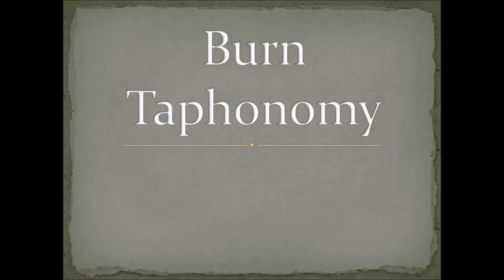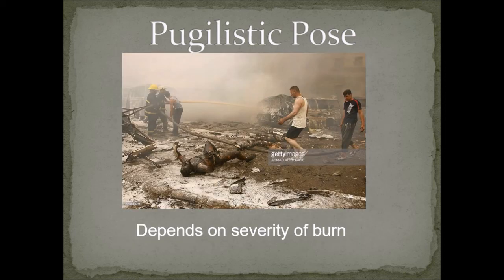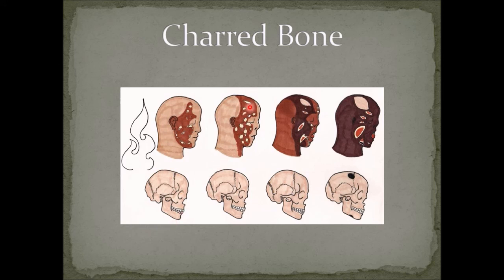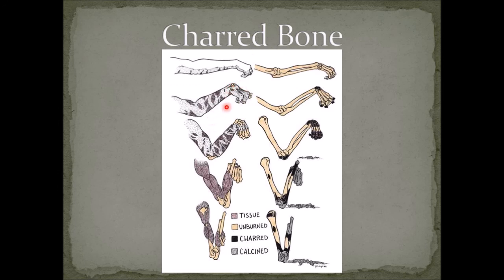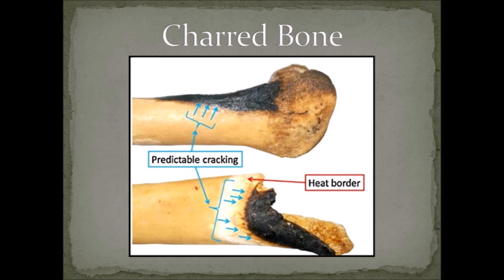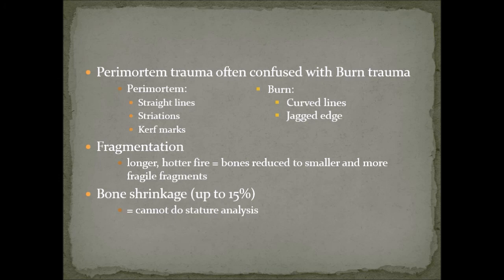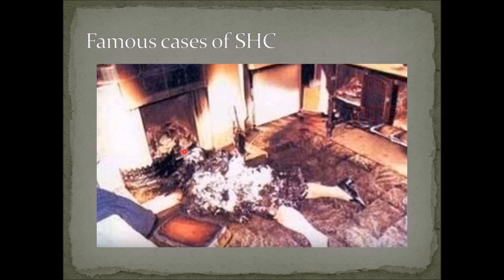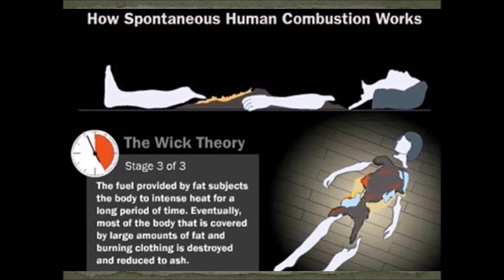Burn Taphonomy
In this video we will discuss what fire does to a body.